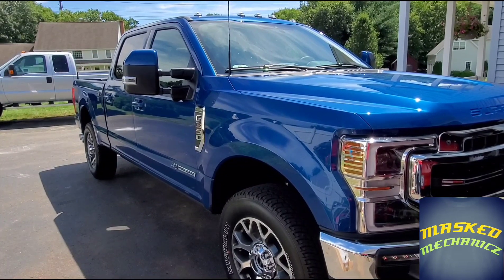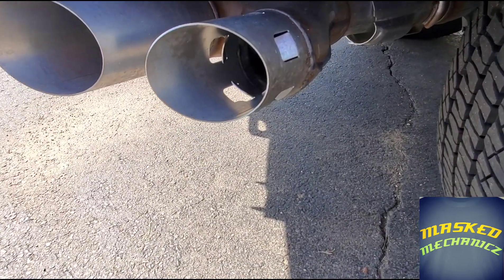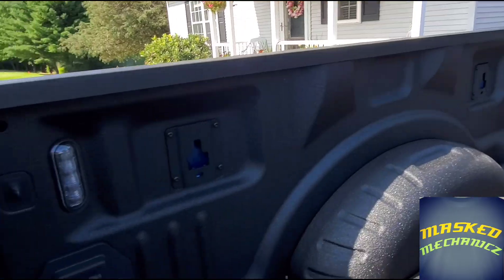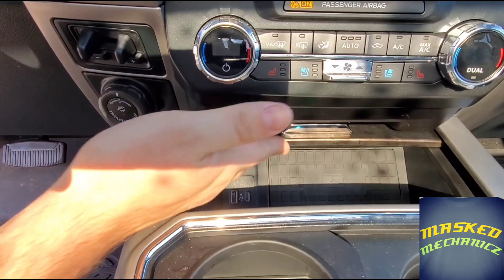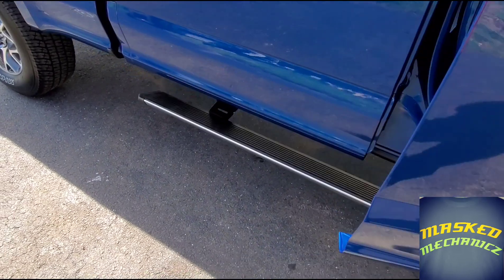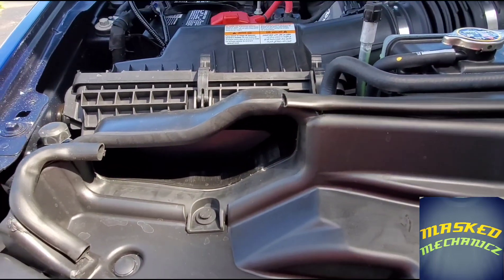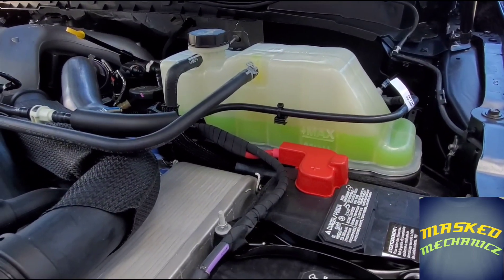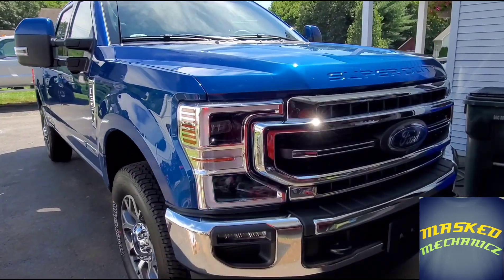New 2022 F350 Super Duty Powerstroke 6.7 Atlas Blue Lariat Ultimate Has Arrived!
Masked Mechanicz is a channel focused on automotive repair, how to, restoration, customizing, and rebuilding. We are proud to bring this video of the new 2022 Ford F350 Super Duty in the new atlas blue color. It's a heavily optioned lariat ultimate withe the powerstroke 6.7L diesel.  This video was edited using Filmorago. The non-copy written music from Filmorago is Red Eyes by Red Eyes. Enjoy, stay safe, and stay healthy! Also, check us out on Instagram or Facebook to see what we are up to before YouTube!